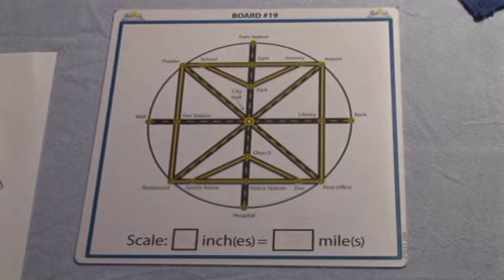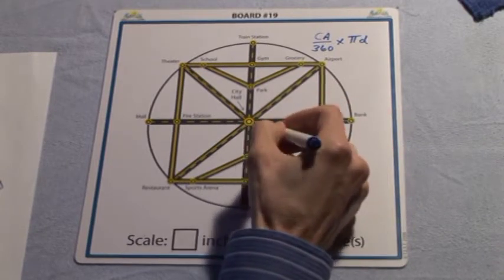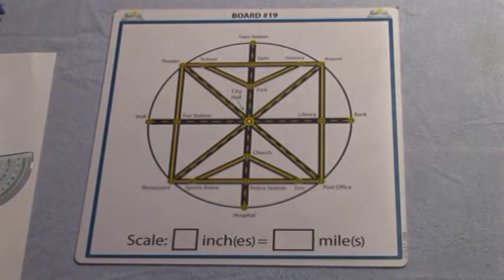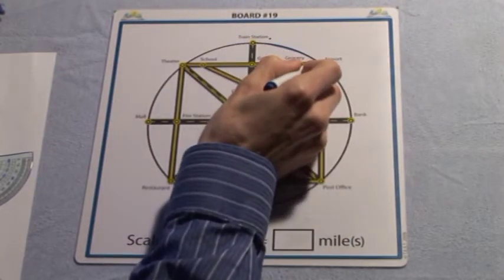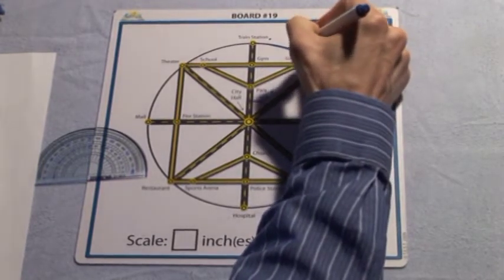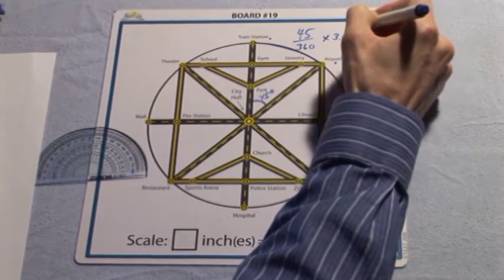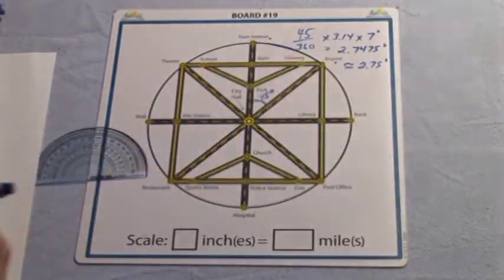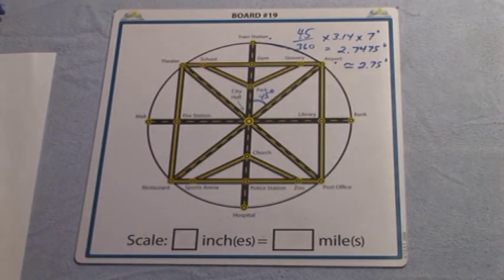Video 045 - Arc Length